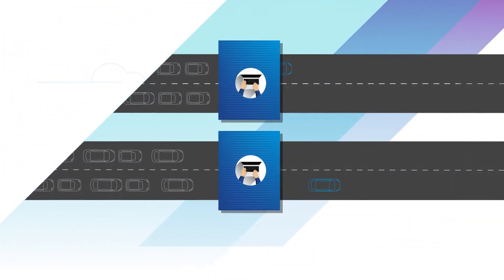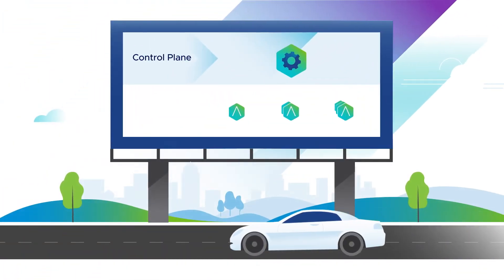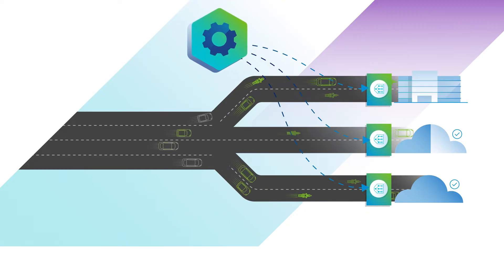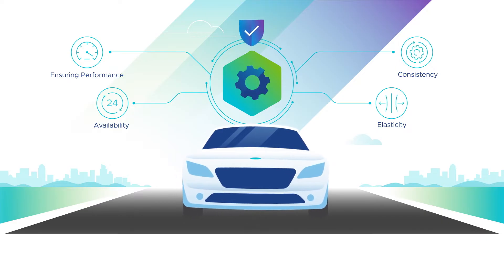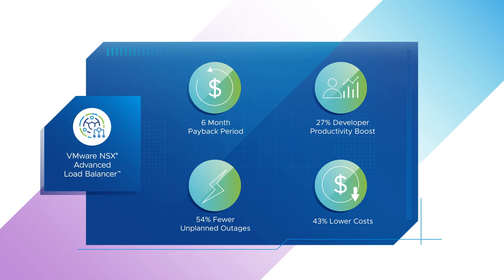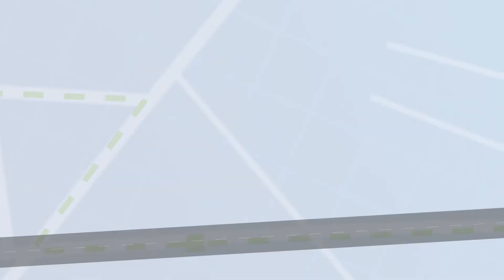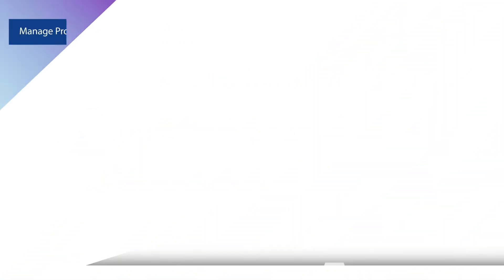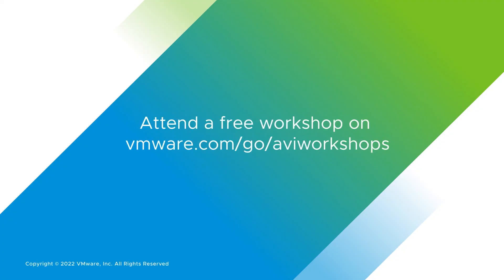VMware Avi Load Balancer Overview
VMware Avi Load Balancer provides multi-cloud load balancing, web application firewall and application analytics across on-premises data centers and any cloud. The software-defined platform delivers applications consistently across bare metal servers, virtual machines and containers to ensure a fast, scalable, and secure application experience. Learn how customers like Adobe, Deutsche Bank enjoy 90% faster provisioning and 50% lower total cost of ownership.